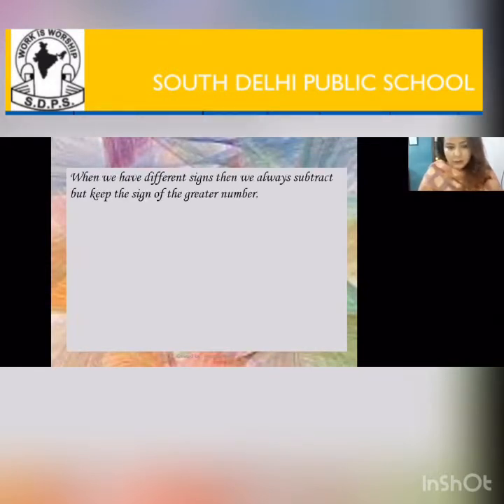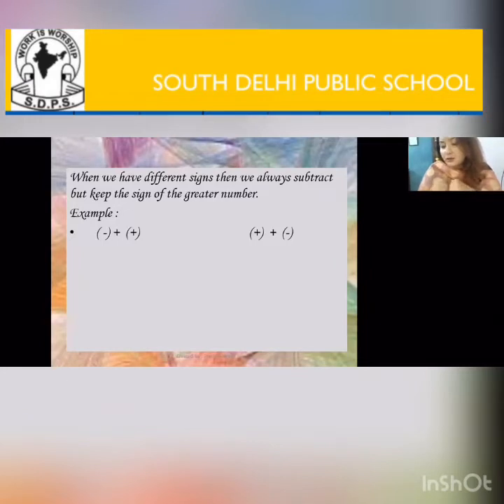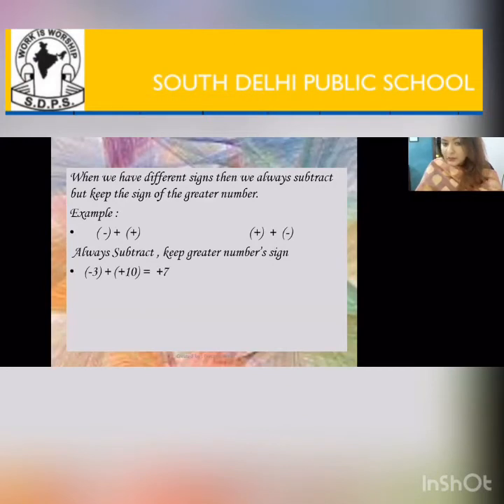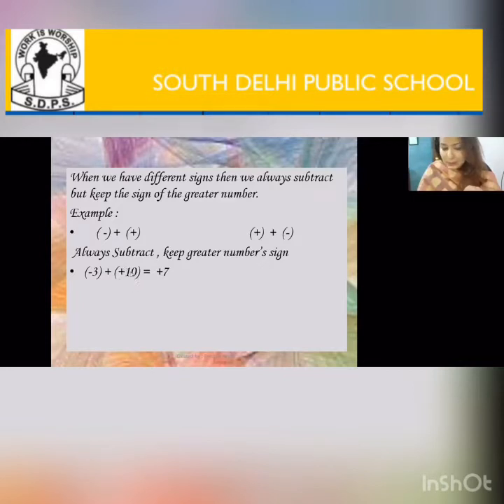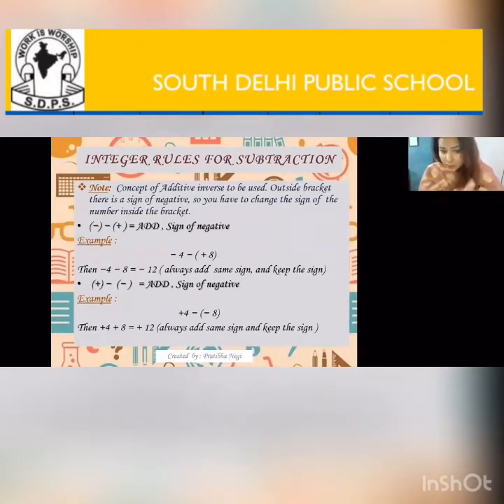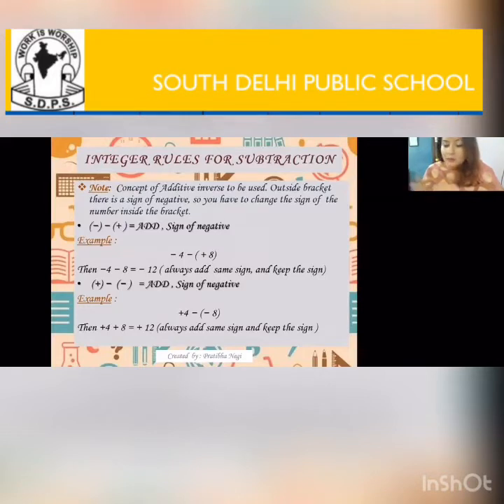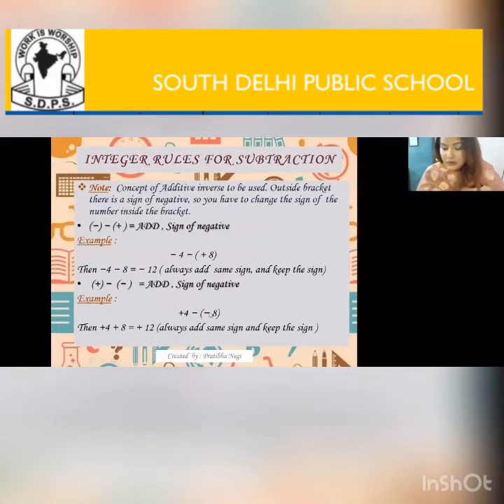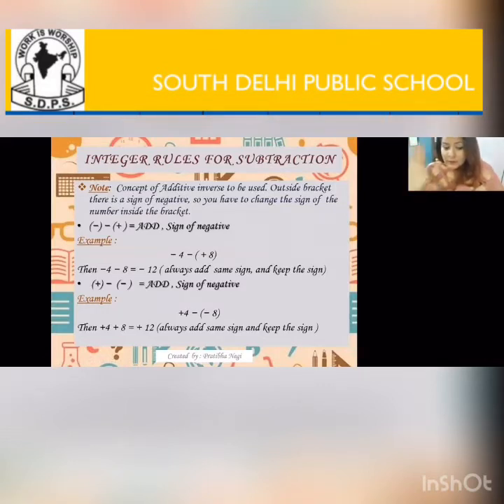CLASS VII | MATHS | CHAPTER -1 | INTEGERS l PART 2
Class 7 Maths Ch-1 Integers  part 2